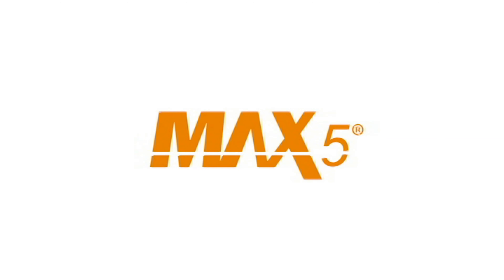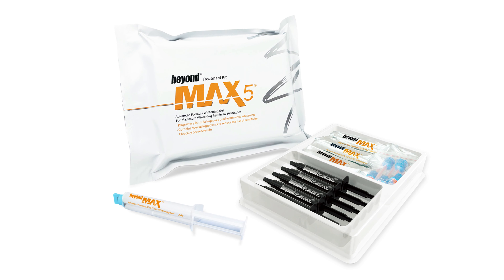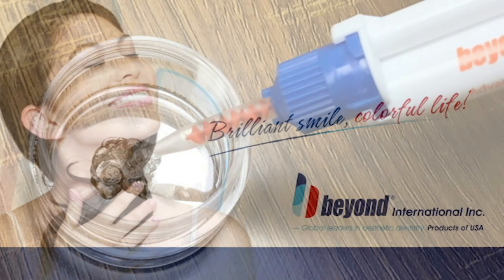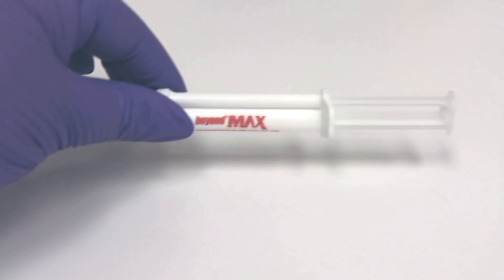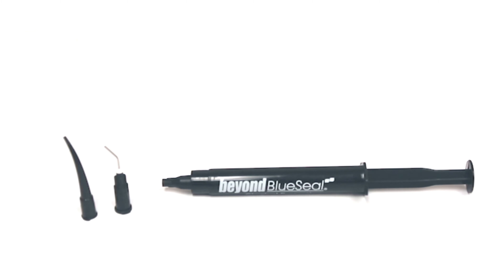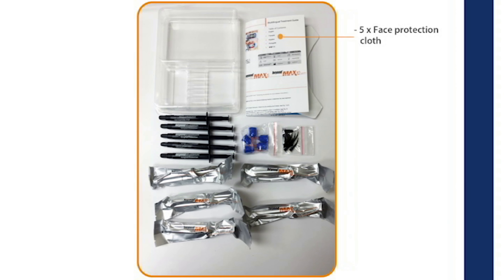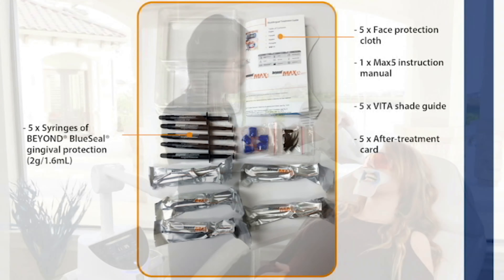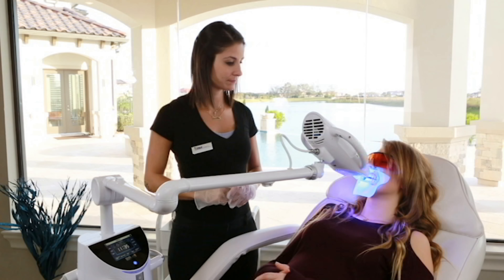BEYOND MAX5 Treatment Kit (BEYOND Official Authorized Video) - REF.751.2PO.10B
BEYOND’s MAX5 Treatment Kit is our most popular In-office teeth whitening kit, which includes the essentials for chairside teeth bleaching of five patients; featuring our 35% hydrogen peroxide (H2O2) advanced formula whitening gel which produces dramatic, glossy, white results. The dual barrel syringe with static mixing tip makes application easy. Each syringe includes enough gel for three cycles and contains special ingredients to reduce the risk of sensitivity. It also includes face protection cloths, syringes of BEYOND’s BlueSeal Gingival Protection, an instruction manual, vita shade guides, and patient after-treatment guides. A typical treatment is three consecutive cycles of 10 minutes each, combined with light acceleration.